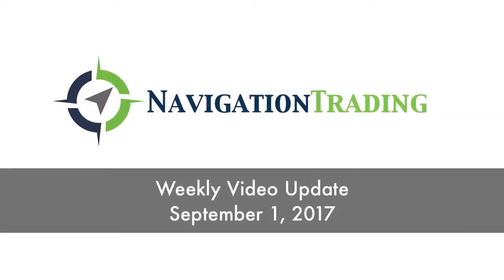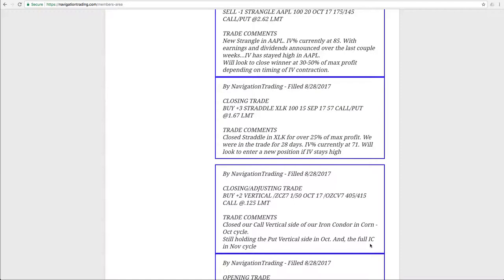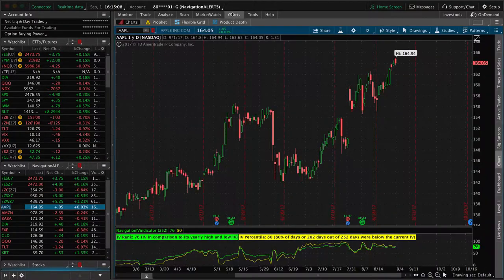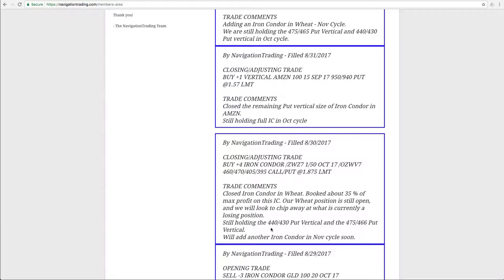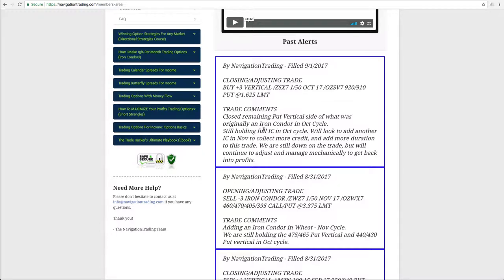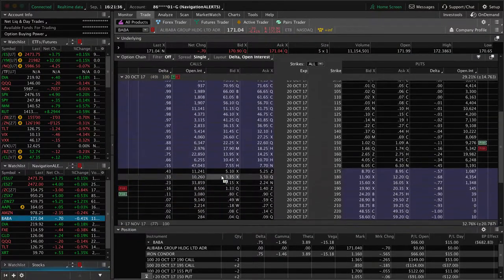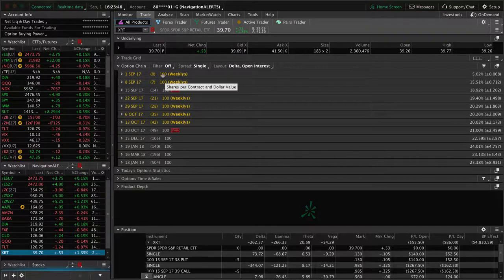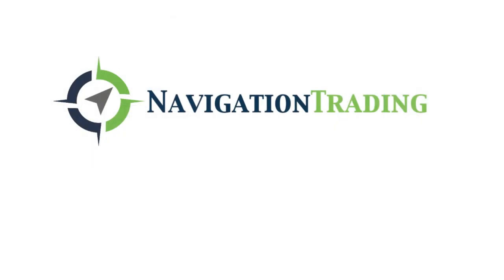Trading Options - Weekly Video Update from September 1, 2017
Each week our NavigationTrading Pro members get access to a Weekly Update video to review all trades from the week. Here is one from Sep 1, 2017.

✅ That are serious about learning to trade options the right way

✅ Who want to generate a consistent extra source of income

✅ That want to replace their current income by trading options

✅ Who want to place high probability trades that win over 90% of the time

✅ That want to learn a wealth building skill that lasts forever

Happy Trading!